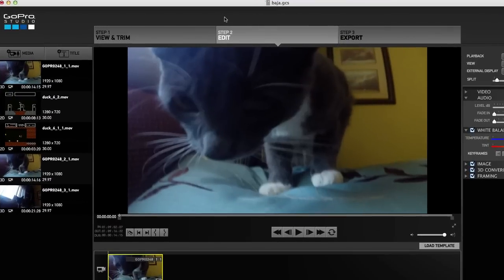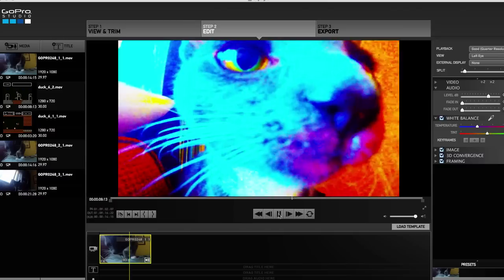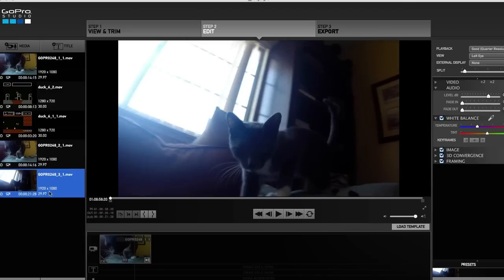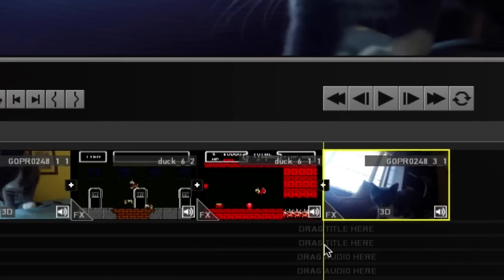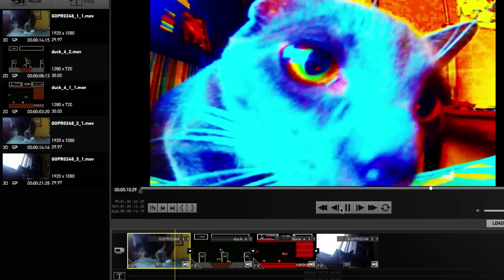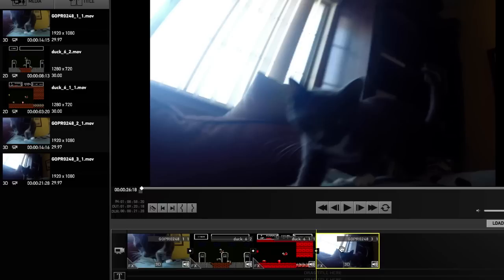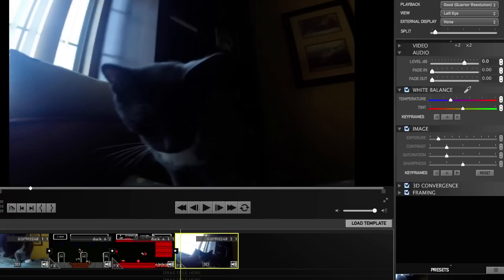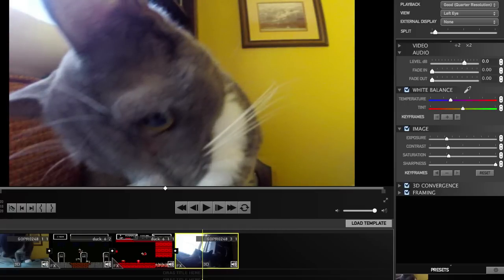31. GoPro Studio - How to Copy / Paste Effects (FX / Keyframes)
Hey Guys, in this video we learn how to copy / paste effects from previous effects and transitions we created.  Good luck!